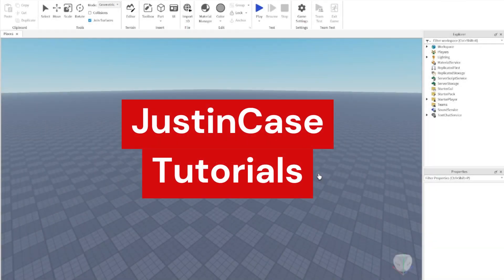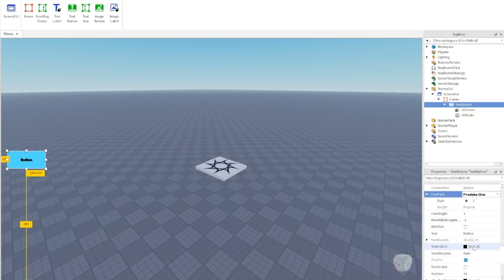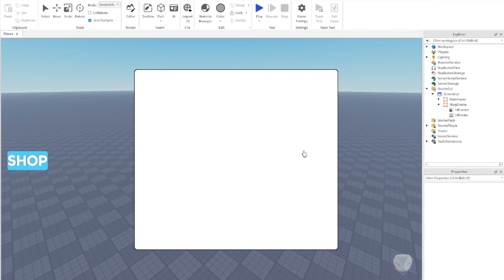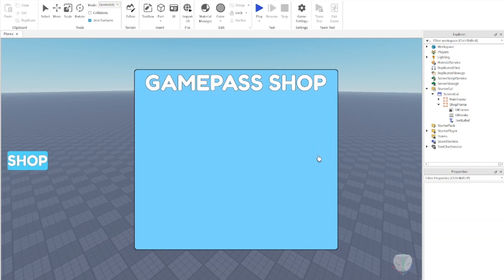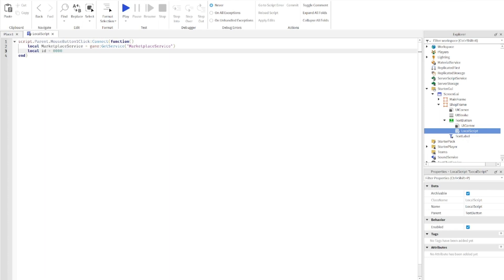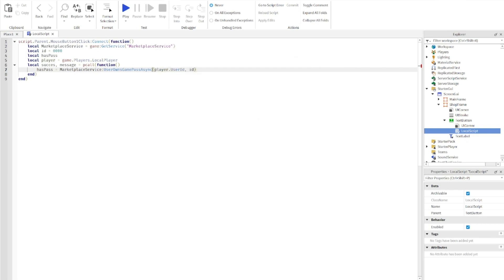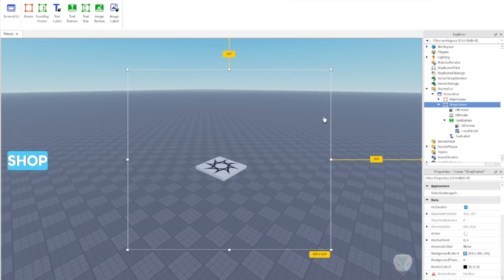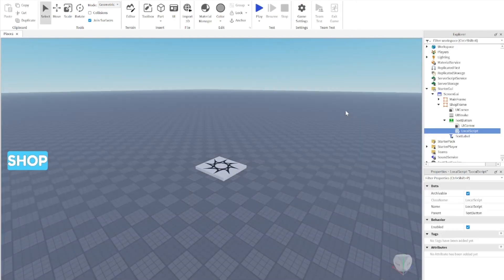How to make a shop in roblox studio! 2024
In this video im gonna guide from start to end on how to make a shop. It is a updated version of the first one i made.